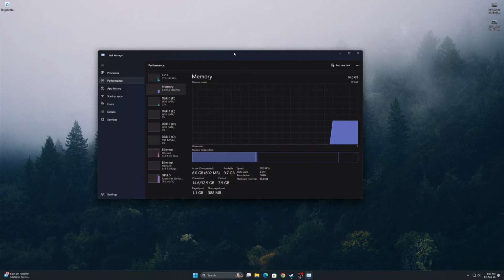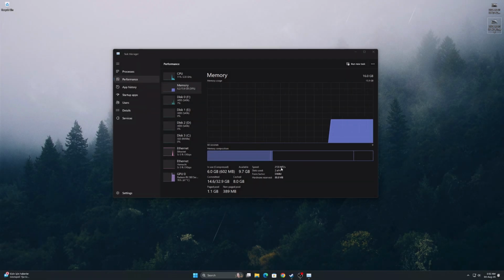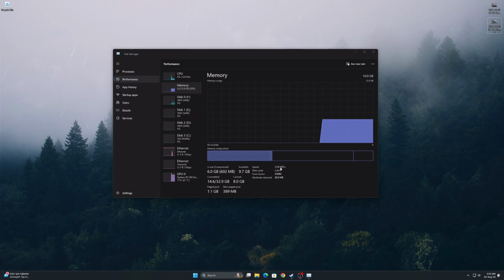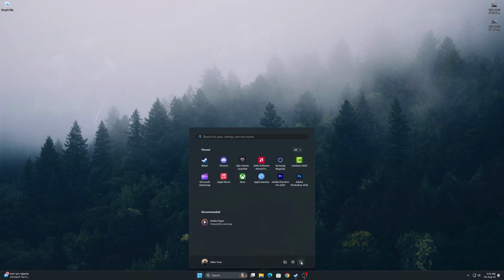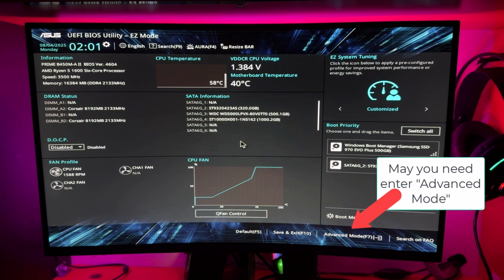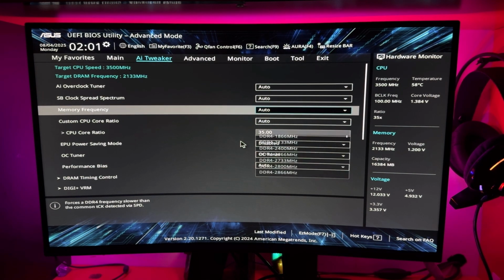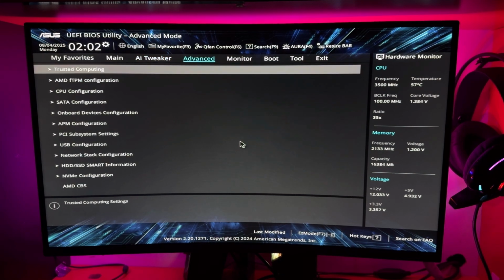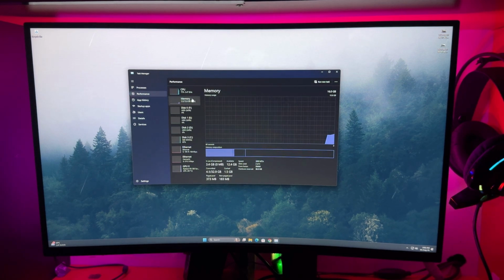Fix RAM Speed in BIOS | It’s Slower Than You Think!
Is your new RAM running slower than expected? You're not alone. Most motherboards set your memory speed to a default value like 2133 or 2400 MHz — even if your RAM supports 3200 MHz or higher.

In this video, I'll show you how to:
- Check your current RAM speed in Windows
- Enter BIOS safely
- Enable XMP or DOCP (depending on your motherboard)
- Unlock your RAM's full performance
- Confirm it's working — step by step

- Works for all major brands: ASUS, MSI, Gigabyte, ASRock and more.
- This tutorial is beginner-friendly and 100% safe when followed correctly.